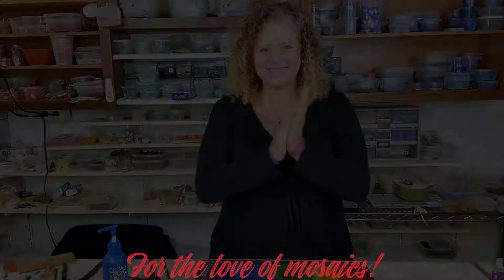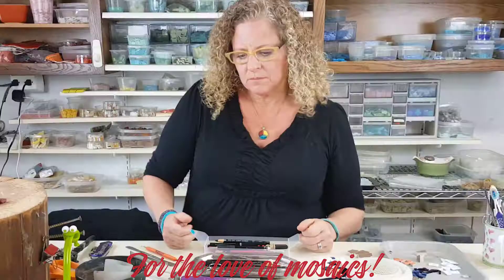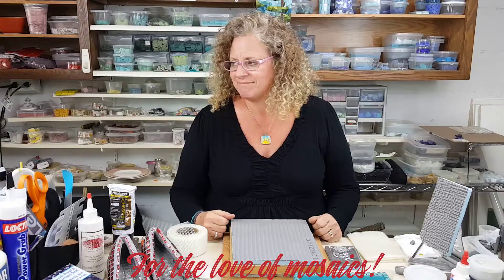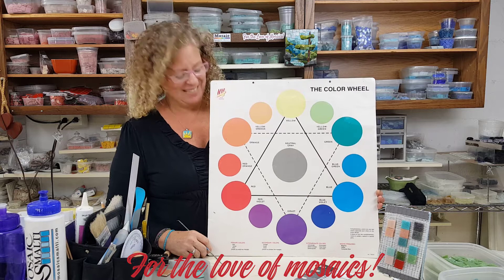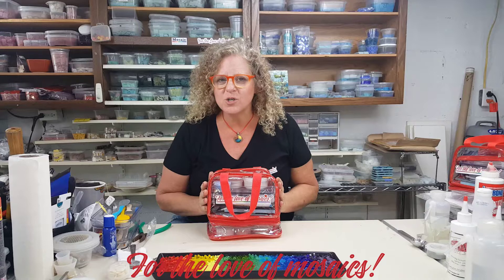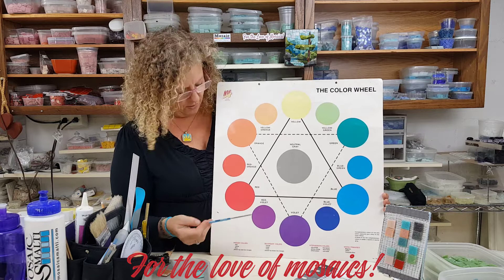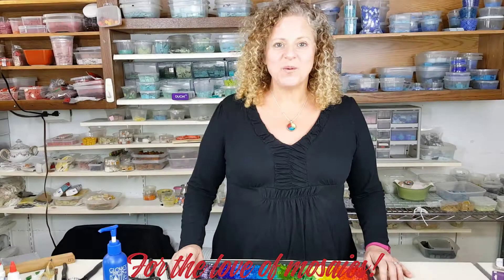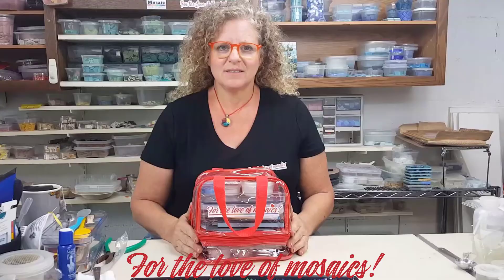Rainbow Mosaics Bloopers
Karen Saine Online Mosaic art instruction Class 2107  Foundations Bloopers